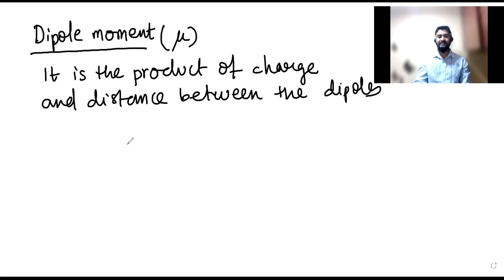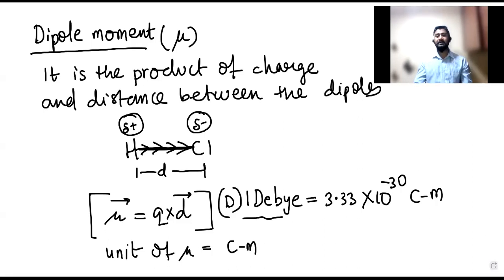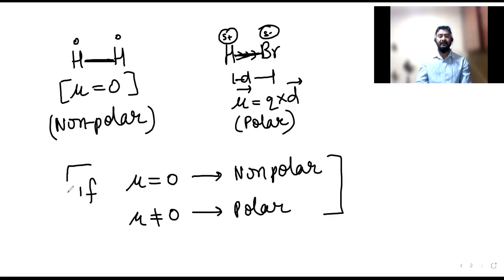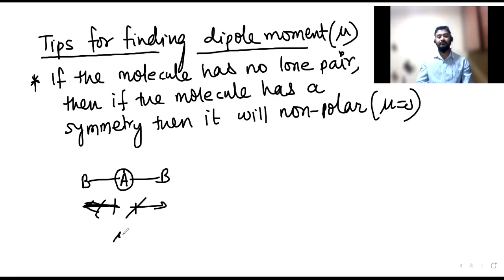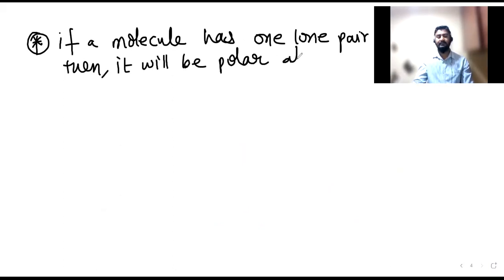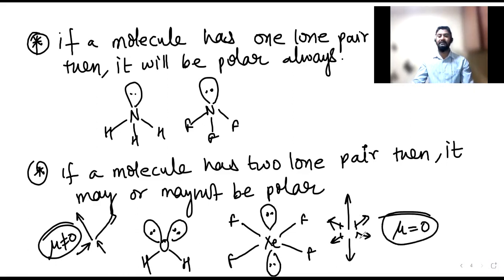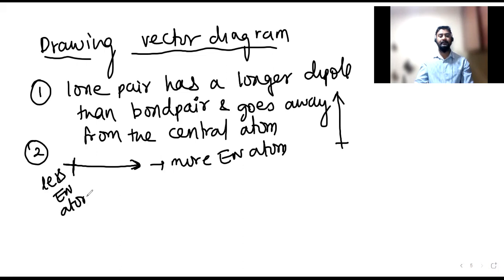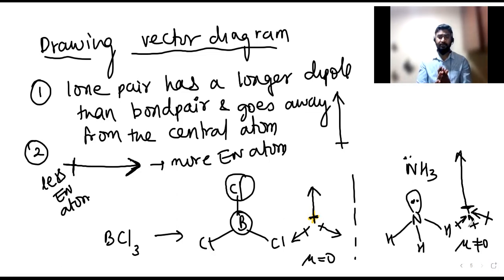Chemical Bonding and Molecular Structure : Dipole Moments Concepts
This video is about understanding the dipole moment concept and finding the dipole moment using the easiest way possible.